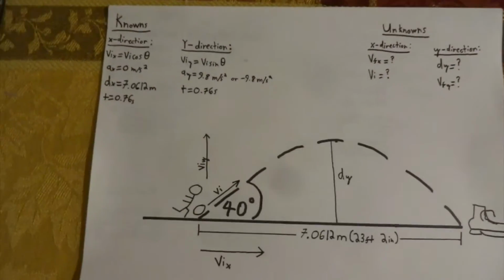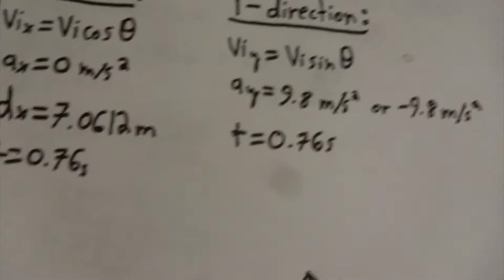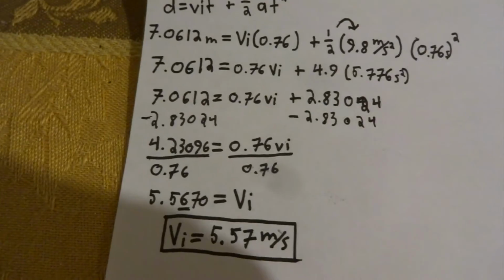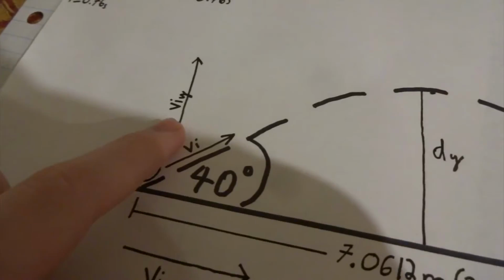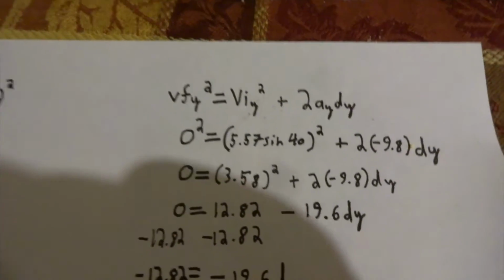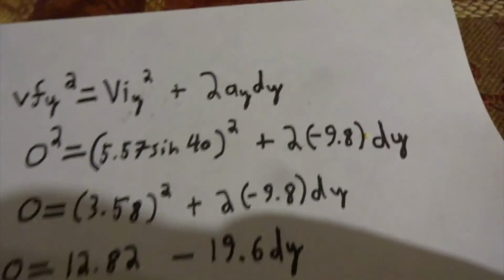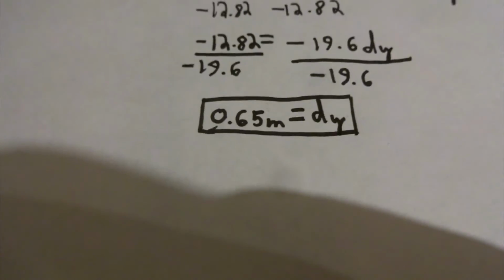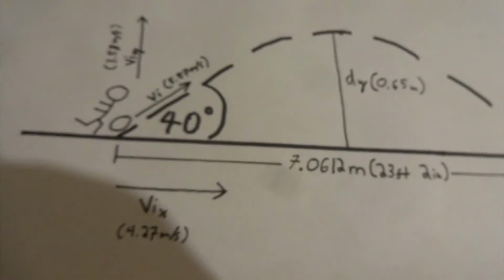Rob Teaches Projectile Motion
Learn Projectile Motion!